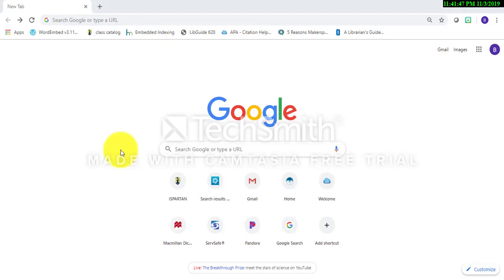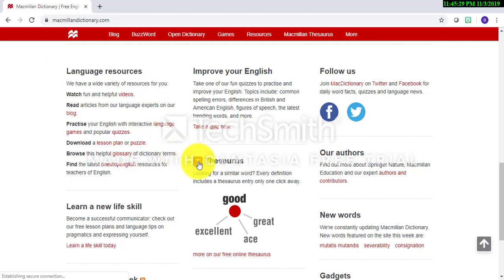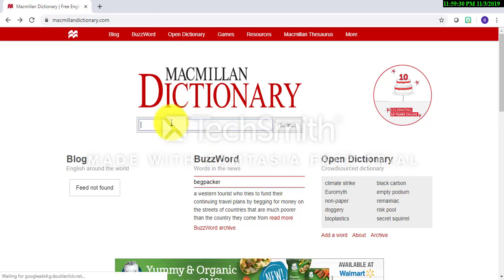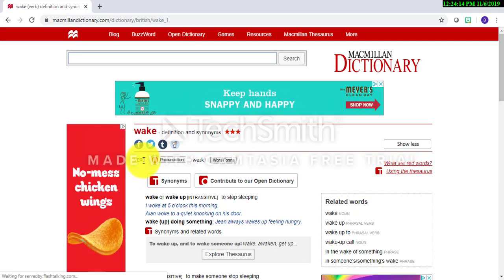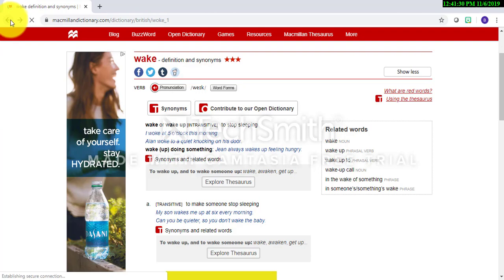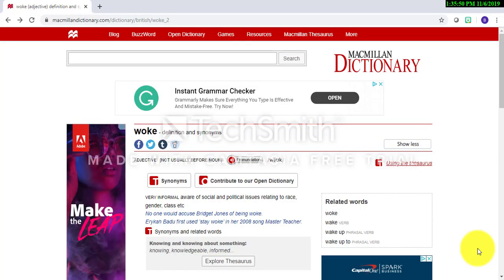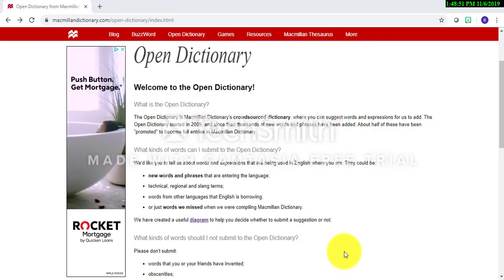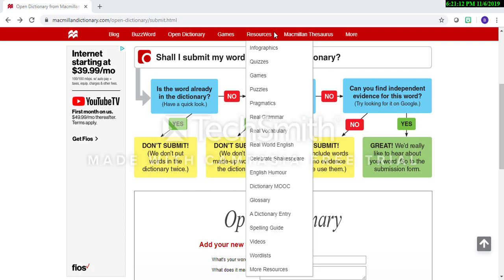Macmillan Dictionary Website Tutorial